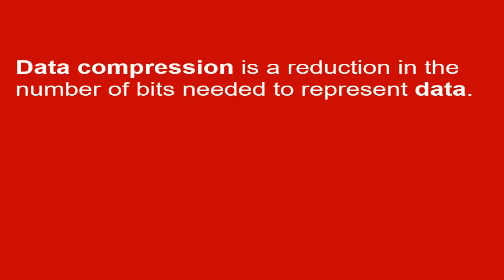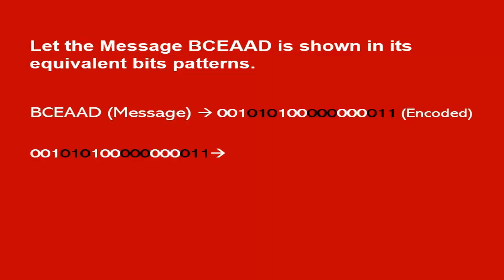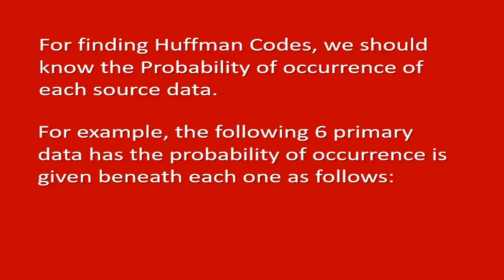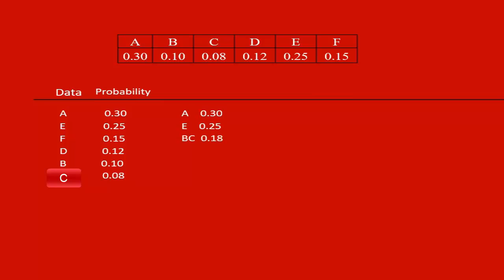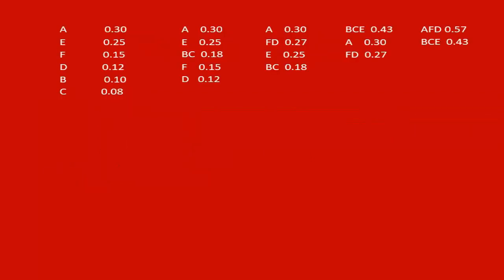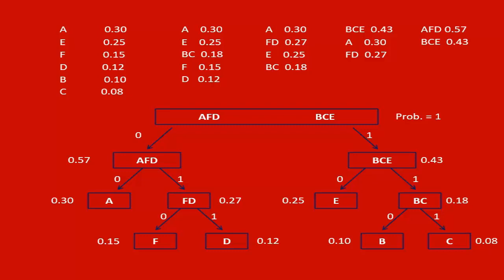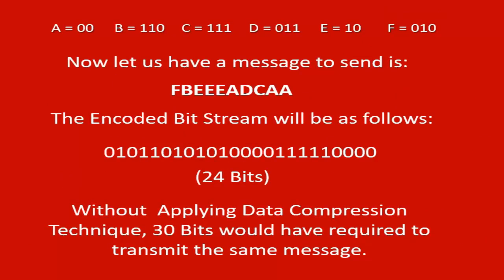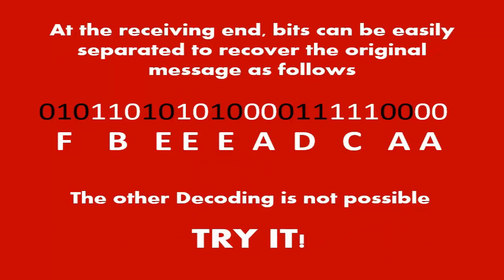Data Compression Tutorial | Data Compression Technique | Knowledge & Entertainment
Data Compression datacompression Tutorial is presented in this video through a simple example.
Understanding Data Compression is necessary for every telecommunication telecom and computer computer engineer. In this video, data compression is explained through Huffman Coding. It is a lossless coding scheme. Data compression is essential for fast data transfer. With data compression, a smaller bandwidth is required.
The video contains a Huffman huffman code tutorial.